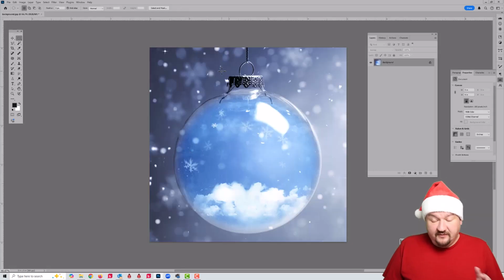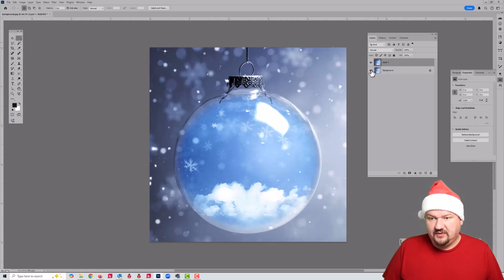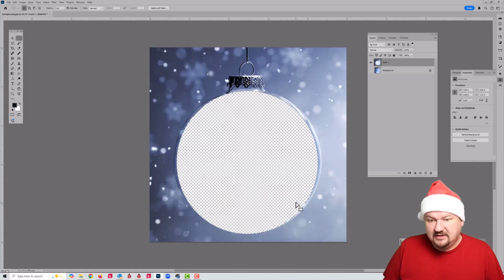Controlling the Shape of an Image Using an Overlay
In this video, Eugene Wise will demonstrate how to use an overlay with a green screen image to control the shape. Visit the support article to download this sample template.

0:00 Intro
1:16 Creating the overlay in Photoshop
2:17 Adding the Overlay to Darkroom
3:14 Outro
4:05 Squirrel Dancing